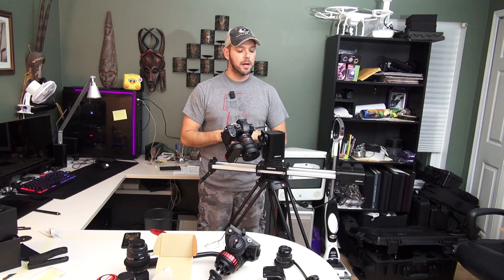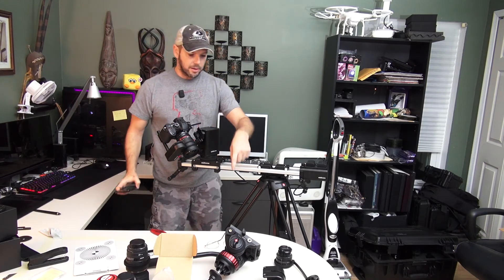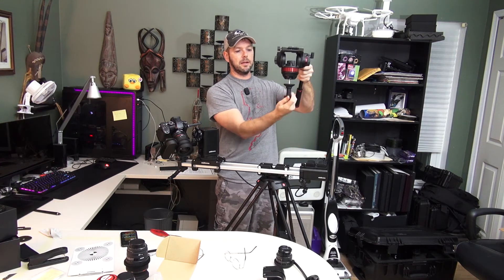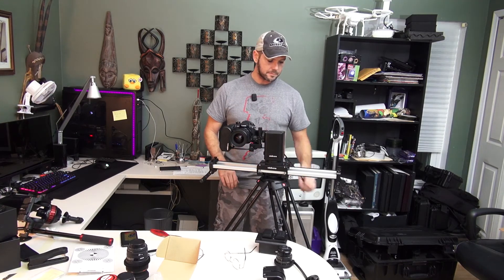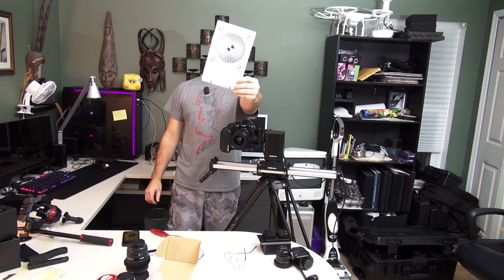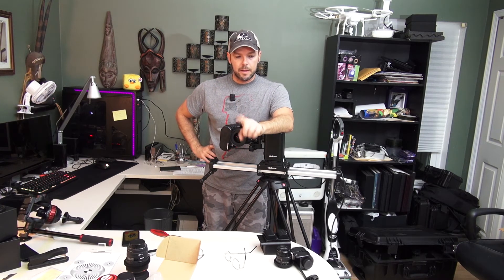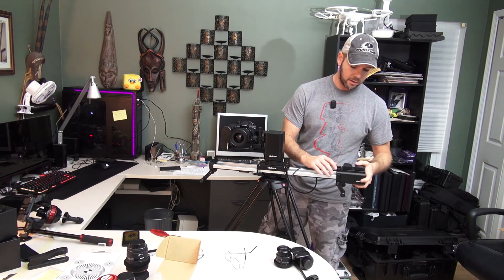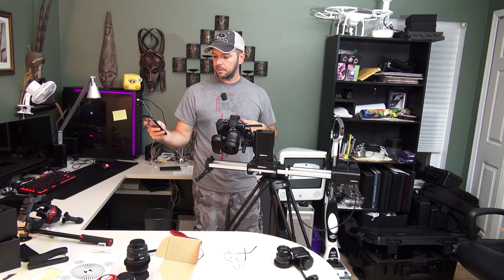Edelkrone Slider Plus and Motion Kit - Unbox and Setup Pt 2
So I got it all figured out.  Here's first impressions and some positives and negatives.